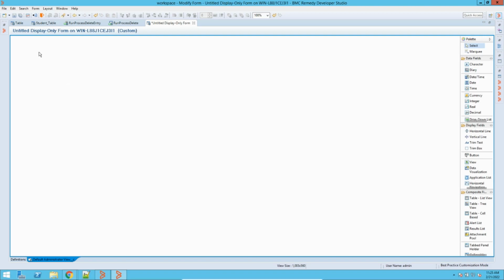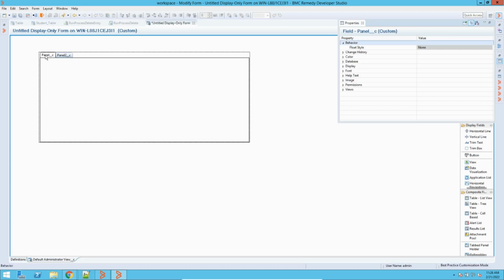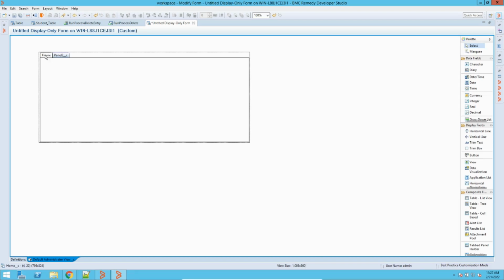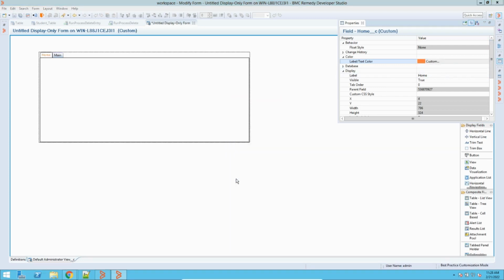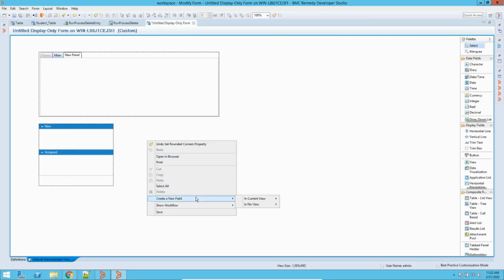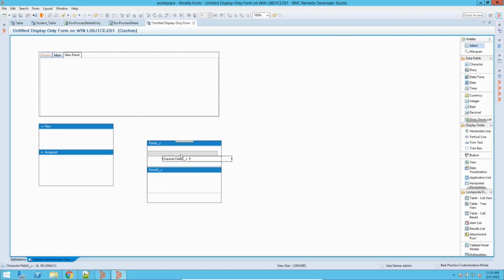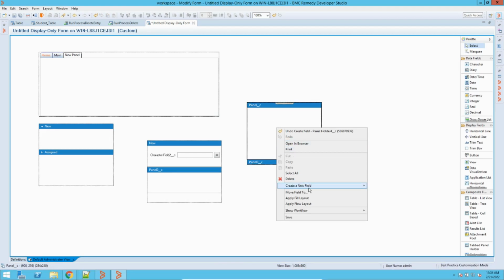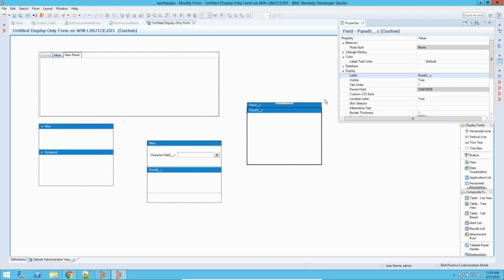BMC Remedy Panels | Tabbed Panel | Collapsiable Panel | Splitter Panel | Accordion Panel | Holders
In this video we will learn different types of BMC remedy Panels and how we can use them in our application to built UI with different look and feel.

Good luck!